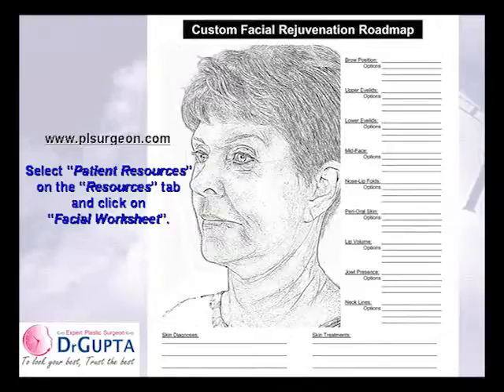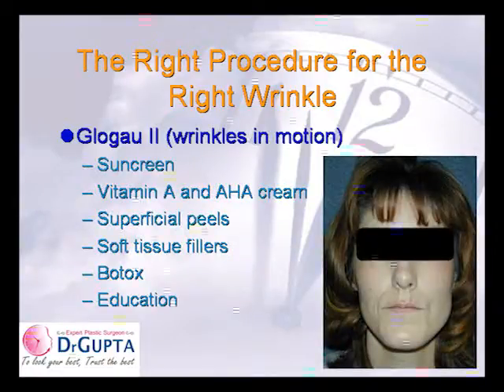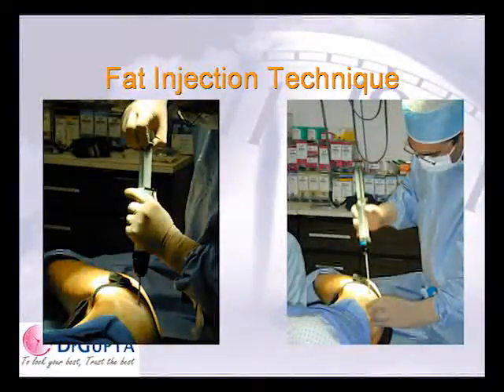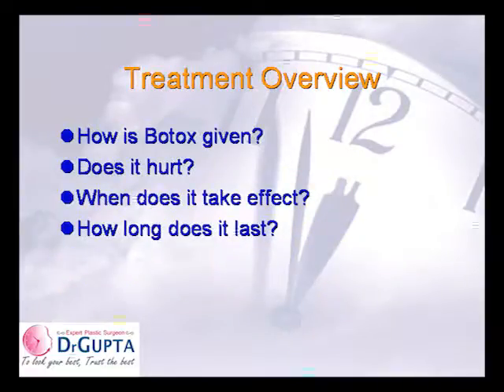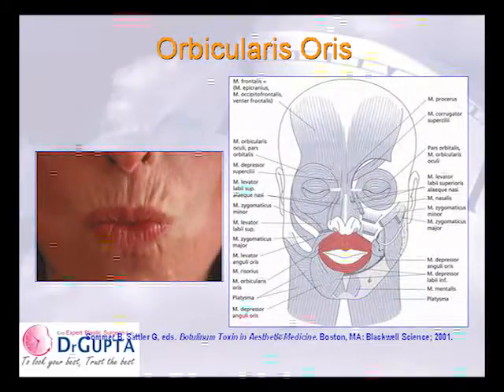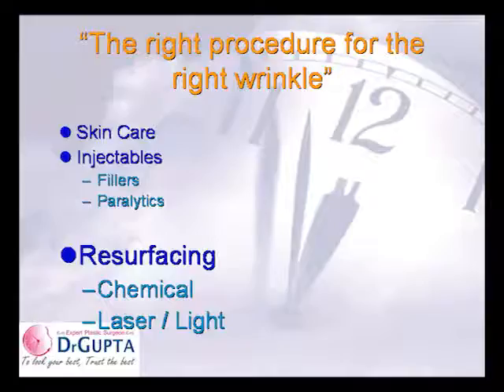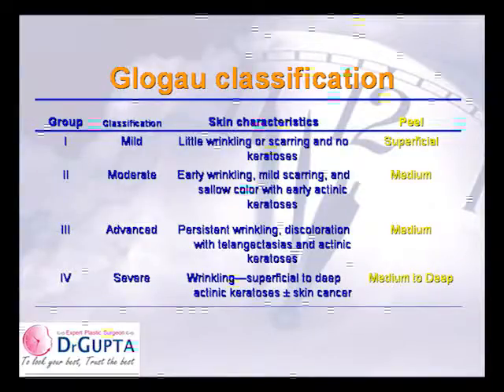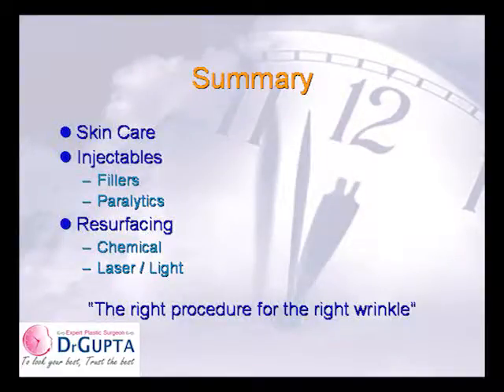Face Lift Consultation video with Dr. Subhas Gupta - Part 2